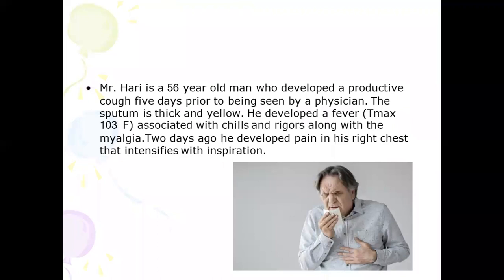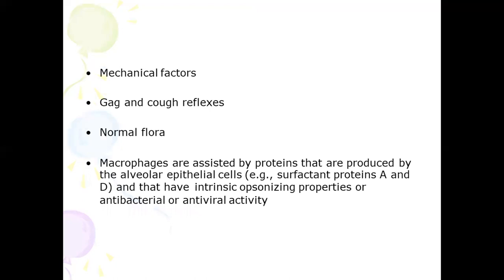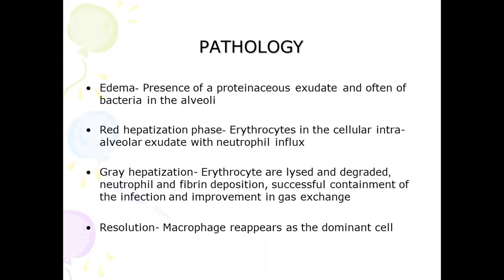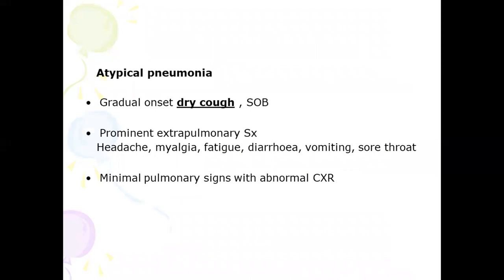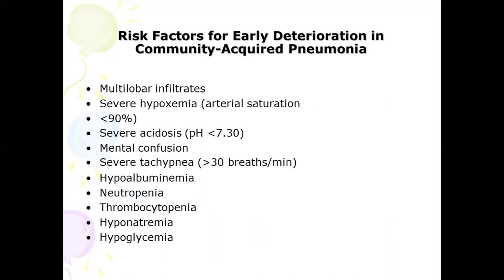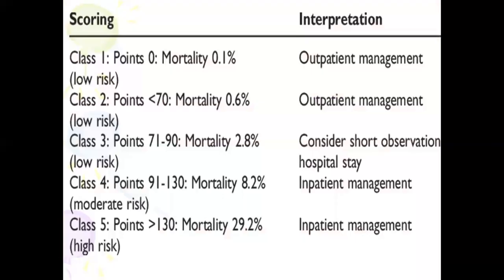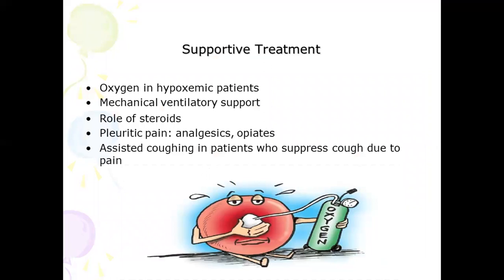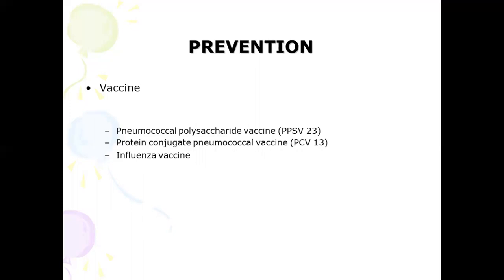Pneumonia (Part-I) | Community Acquired Pneumonia(CAP) | Respiratory Lecture-7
Community acquired pneumonia   is explained in a simplified way in this video.